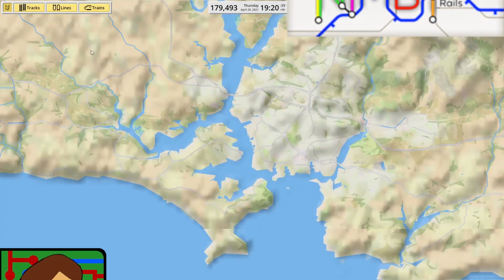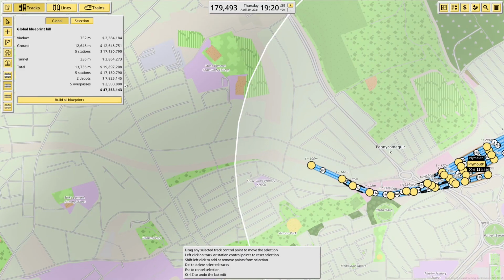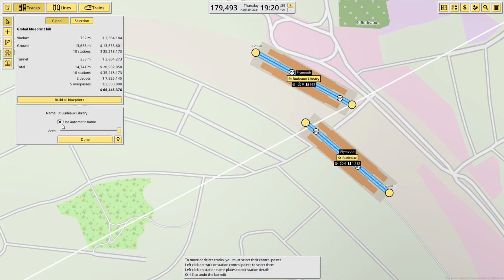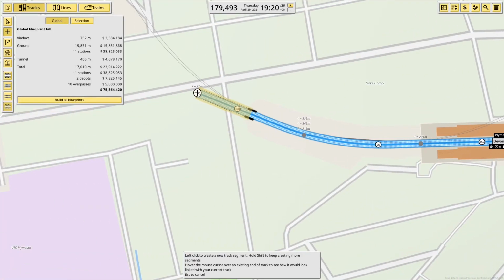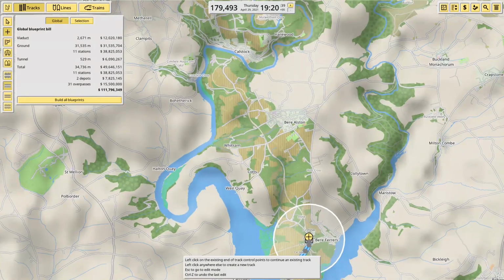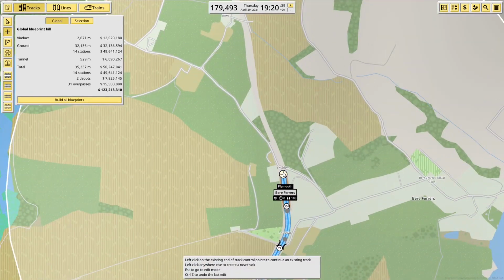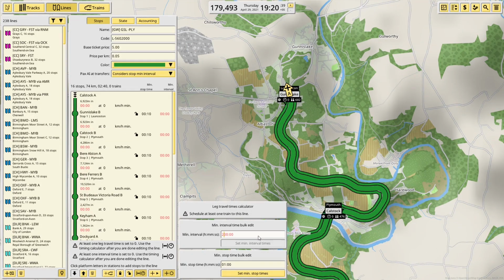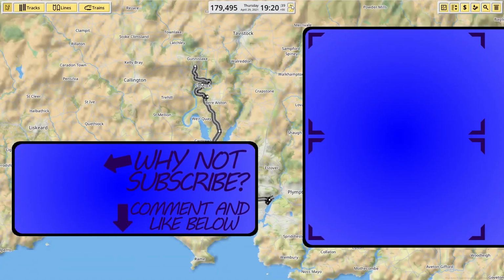Cornish Border! | NIMBY Rails: Building the UK! | Episode 16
I'm trying to rebuild the entire UK rail network in NIMBY Rails! Today we work out of Plymouth on the Gunnislake branch.

About the Game:
Design and run your own railroads for the real world. Solve global transportation dilemmas. Unleash your inner railway engineer and transit policy manager.

Credits:
Game: